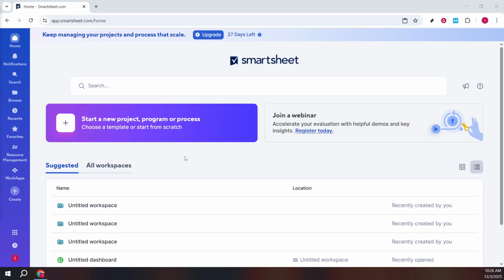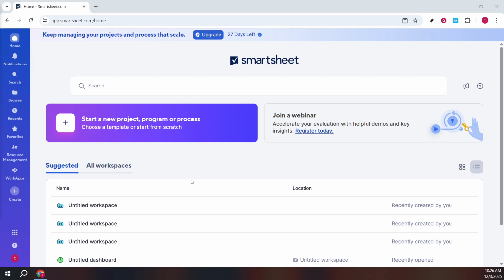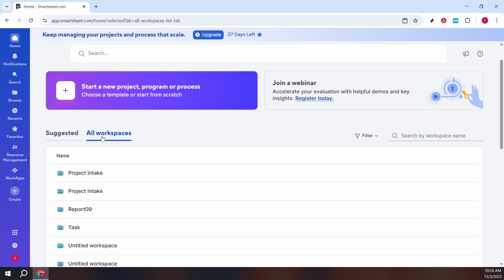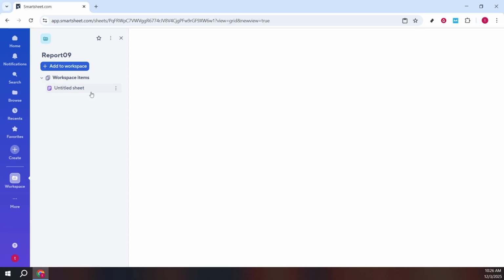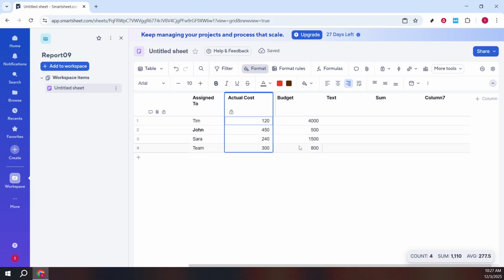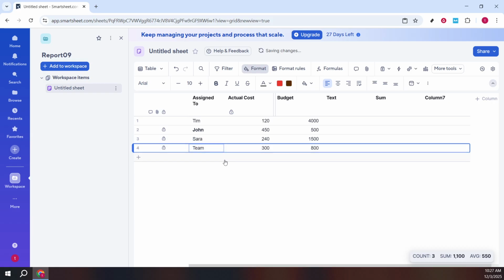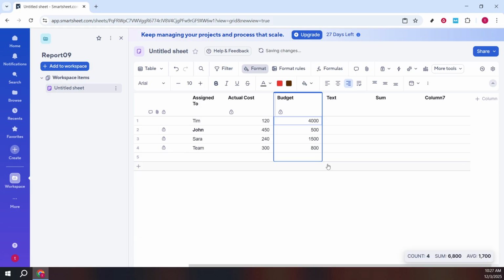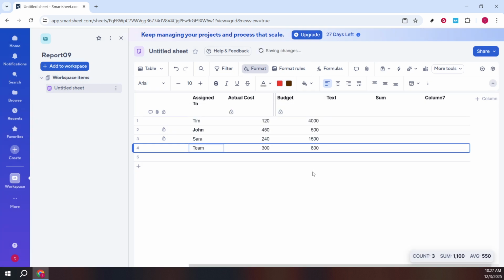How To Lock Rows And Columns In Smartsheet [2026 Guide]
How To Lock Rows And Columns In Smartsheet